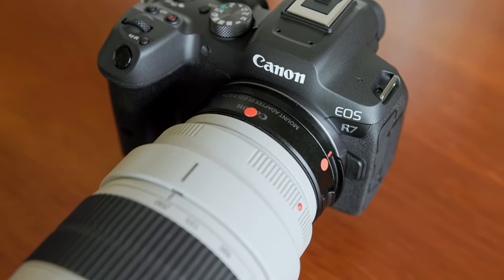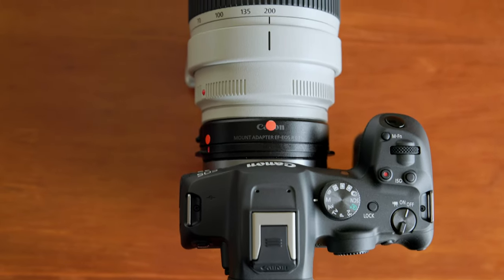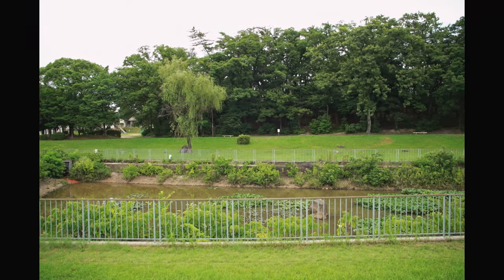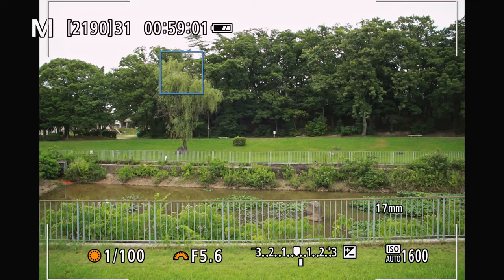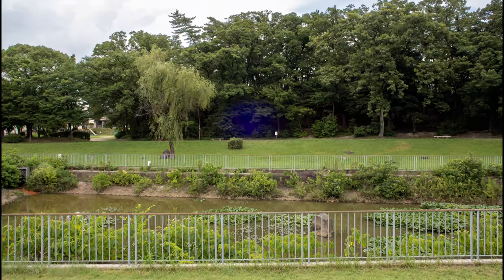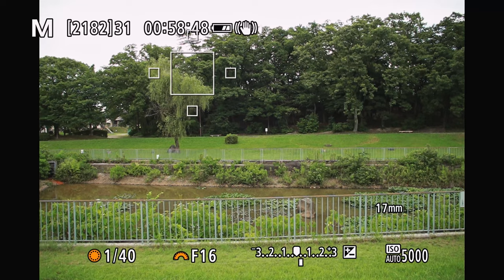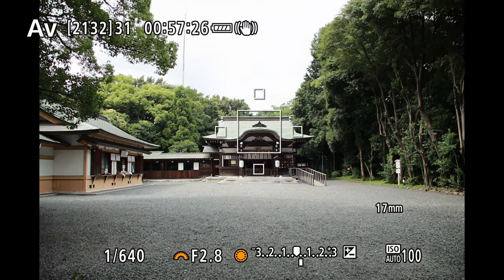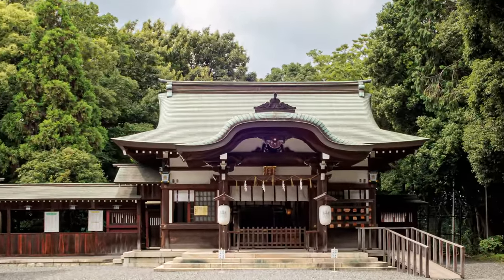Canon 0.71x Speed booster PROBLEM. Purple flare on Canon R7 & C70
This is a [ Part 3 ] video on using the Canon 0.71x speed booster with EOS R7

GEAR IN THIS VIDEO:
Canon ( Speed Booster ) Adapter EF - EOS R 0.71x
SD Card Kingston Canvas React Plus 256GB
Canon R7
Tamron 24-70mm f2.8 G2
Canon 70-200mm f2.8 IS III

HOW TO RIG YOUR CINEMA CAMERA